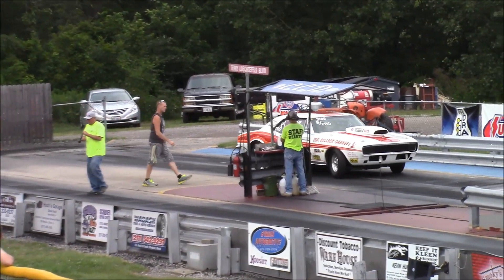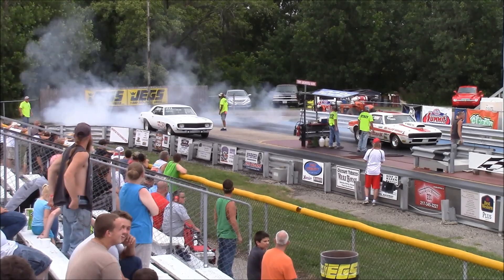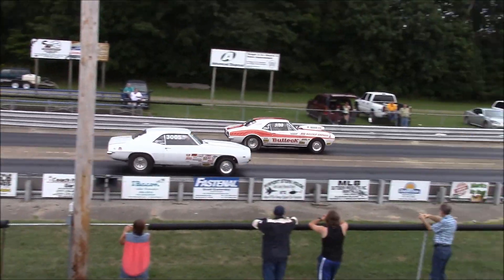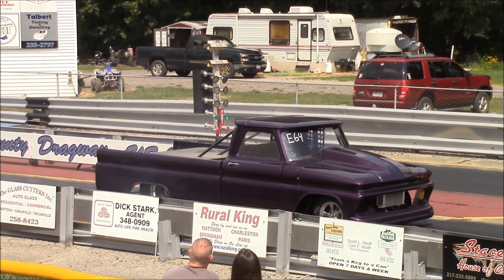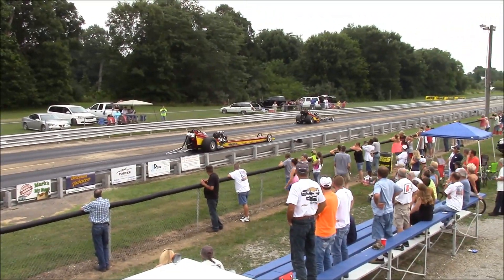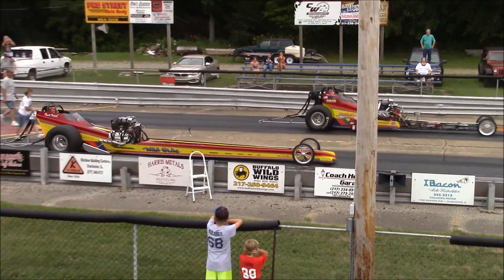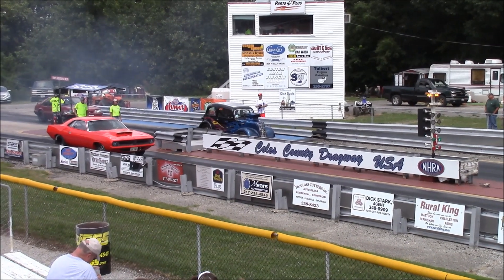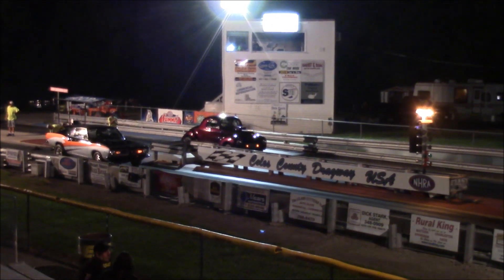2015 Motion Reunion Revisited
The 2015 Motion Raceway Reunion at Coles County Dragway USA.